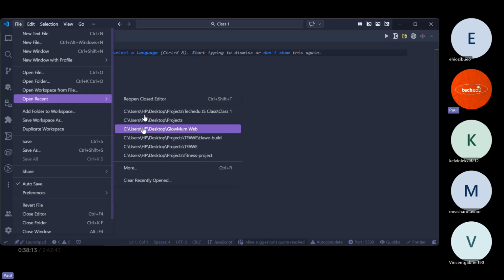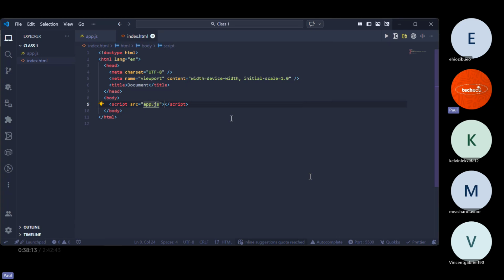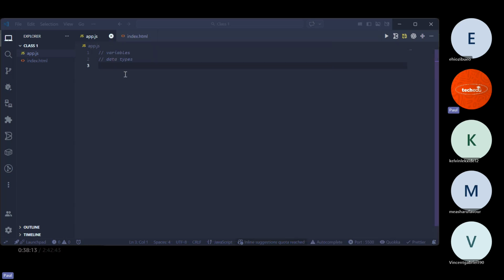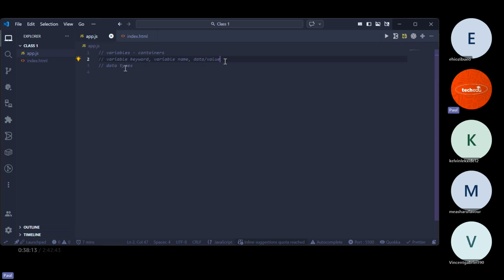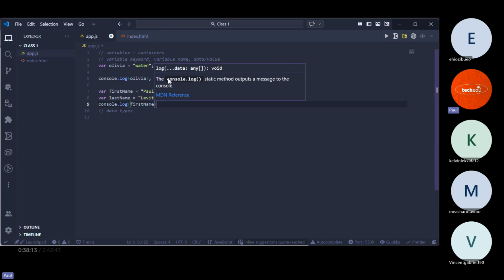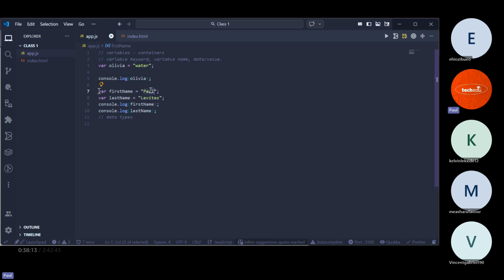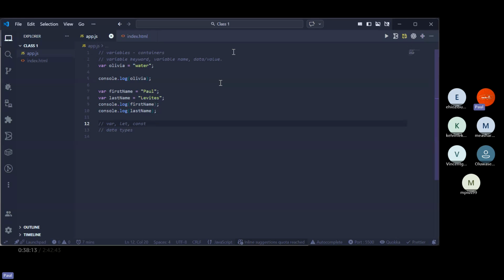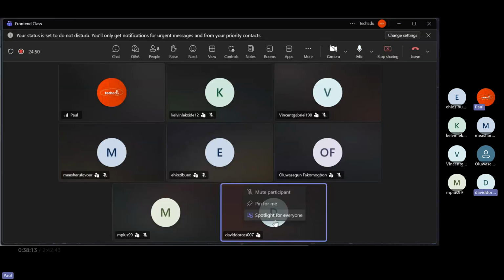Variables - Var, Let, Const